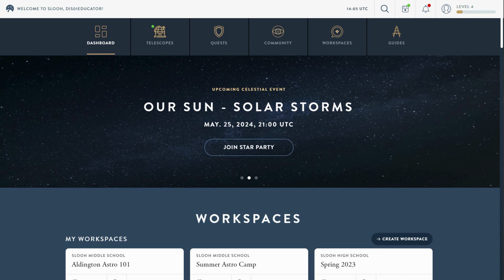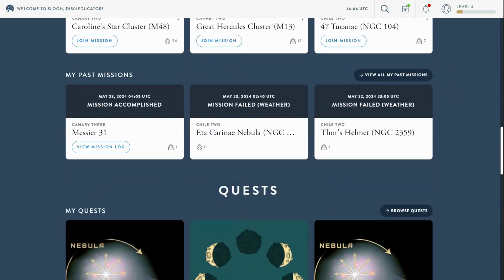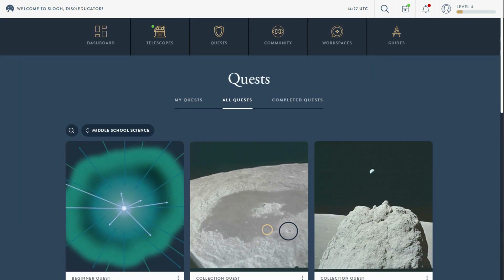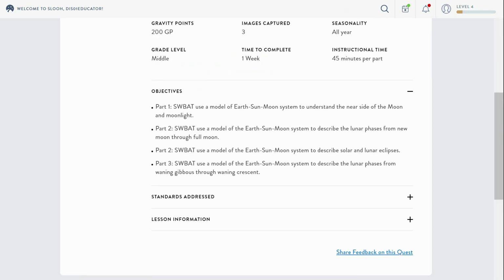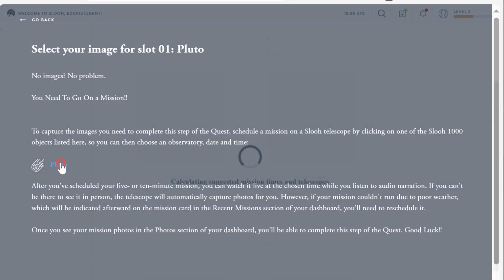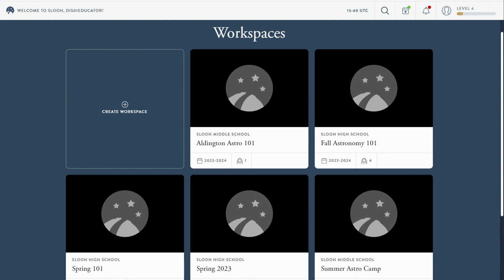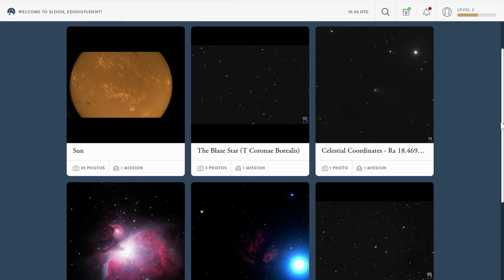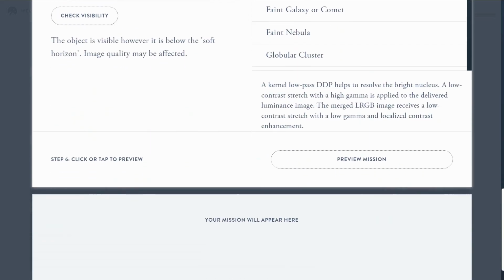Introducing the Cosmic Classroom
Delight your students with Slooh’s space exploration platform, featuring hands-on control of online telescopes, gamified learning, and endless opportunities for discovery.